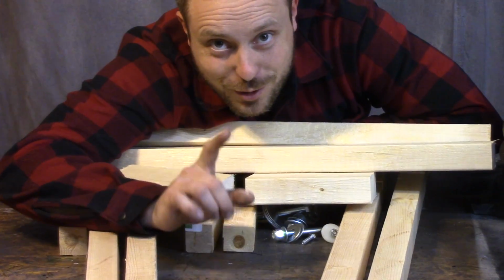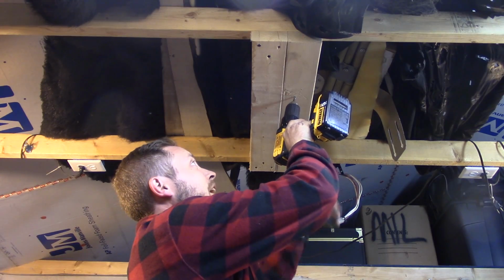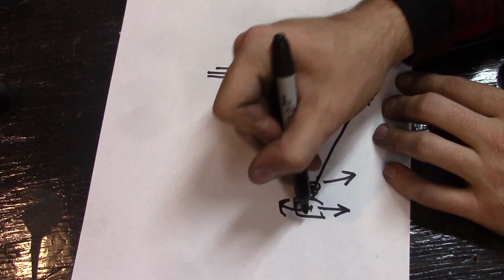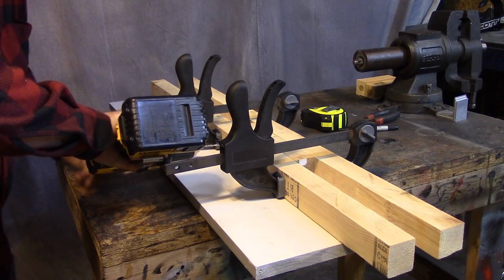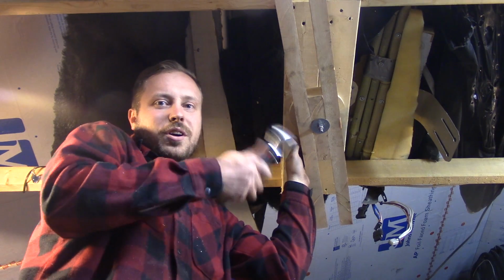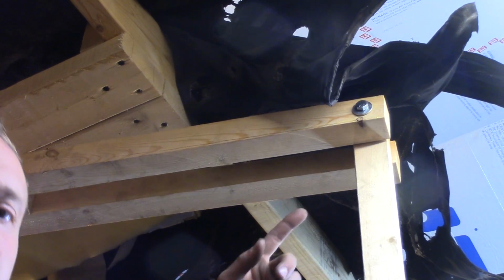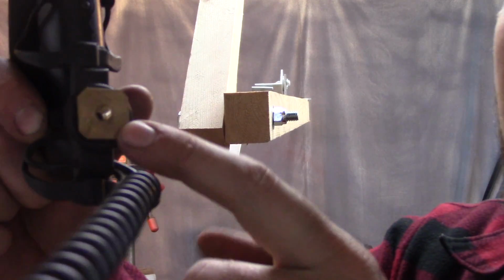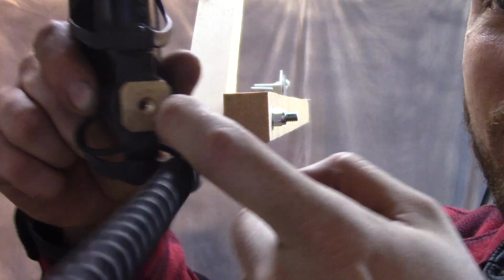$20 Camera Boom DIY (Ceiling Mount)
Seriously! You can't get a decent tripod for $20 but this ceiling mounted camera boom works great!!!
to buy stuff that I made!